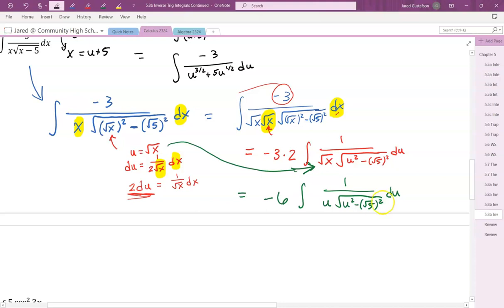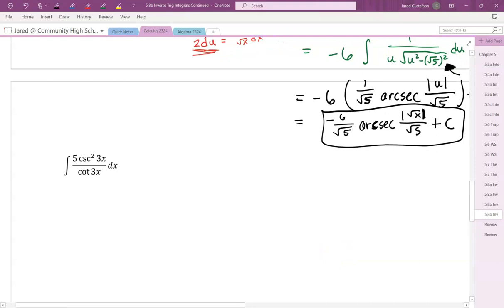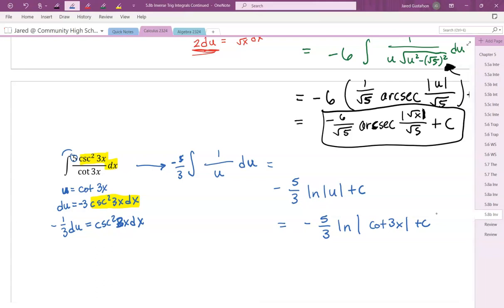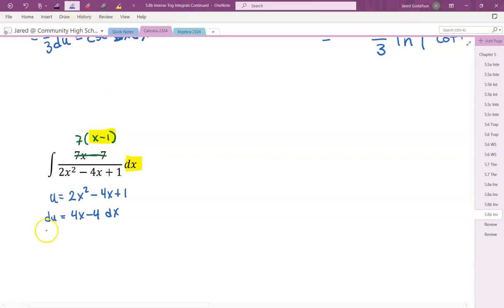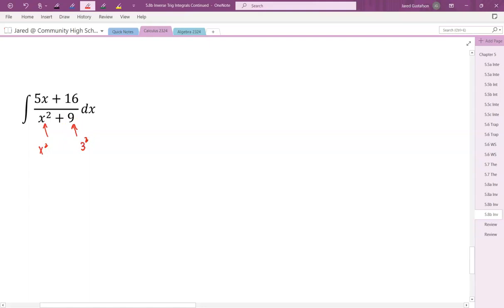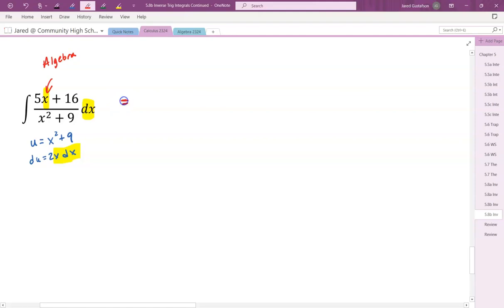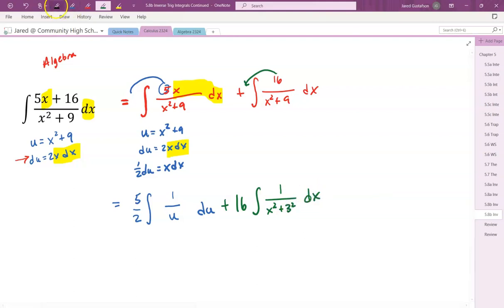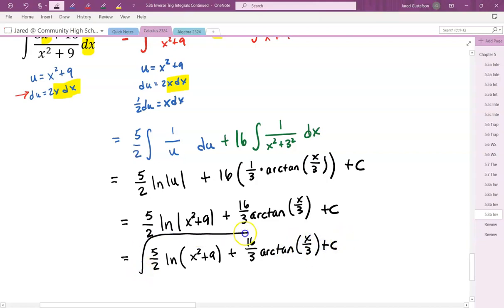5.8b pt2 Notes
Continued integration practice